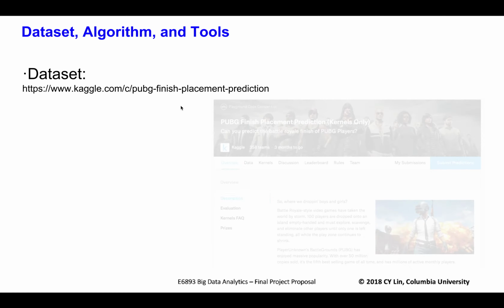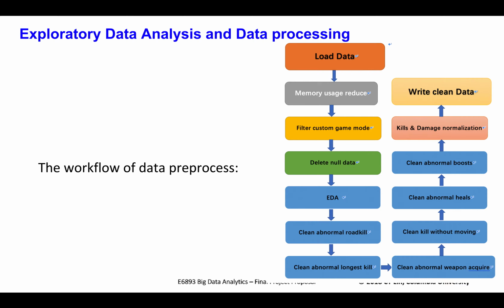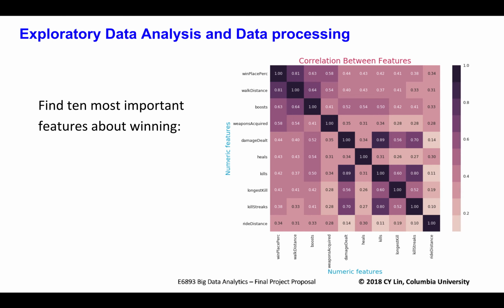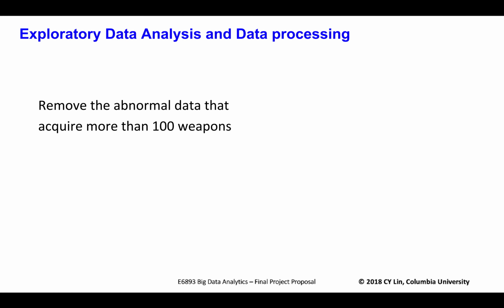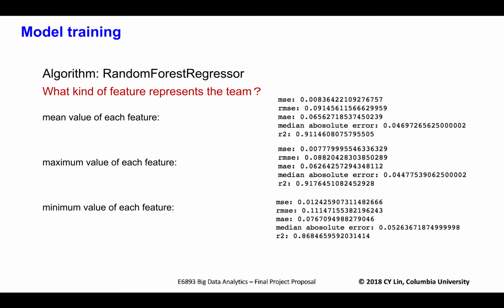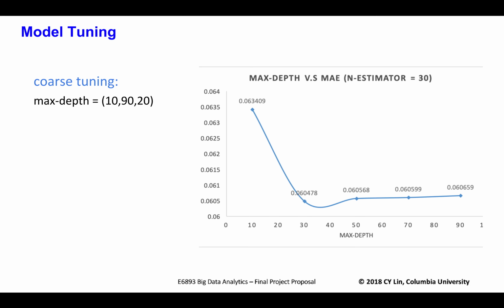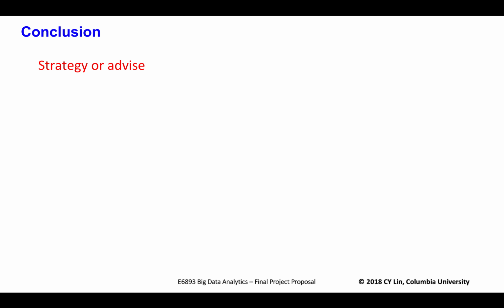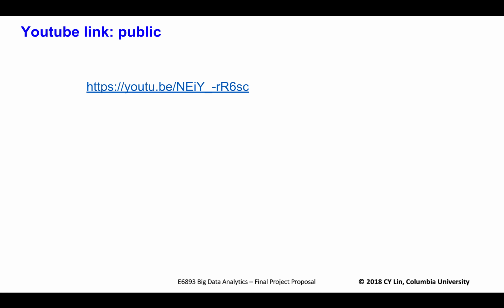PUBG Winning Strategy Analysis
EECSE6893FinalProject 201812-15